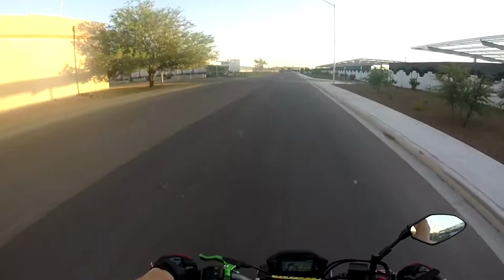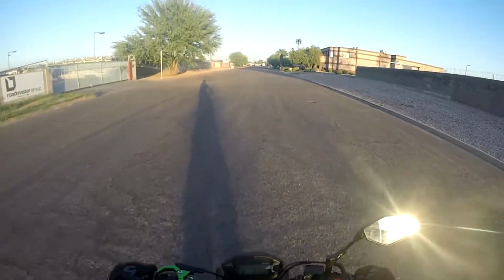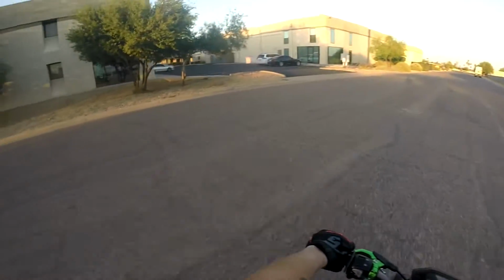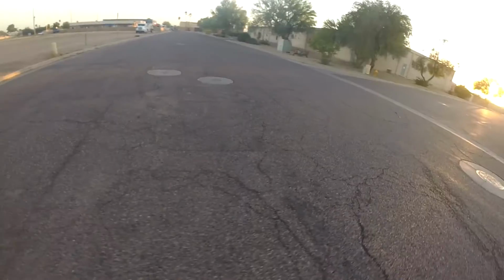Stand up wheelies | grom stunts | motorcycle riding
urban exploration on the grom, learning to find my balance point.
Thank You for all the Likes/shares/comments they mean a lot!